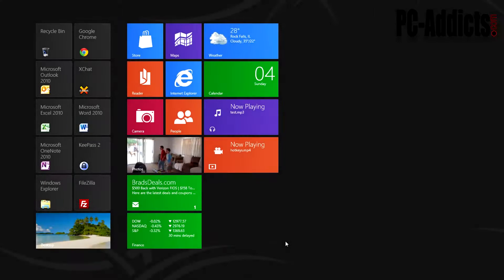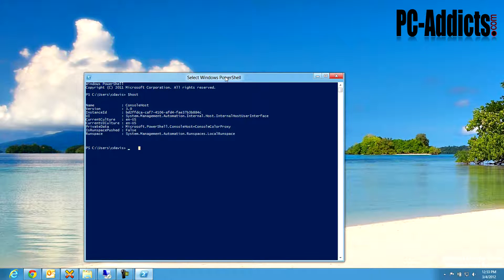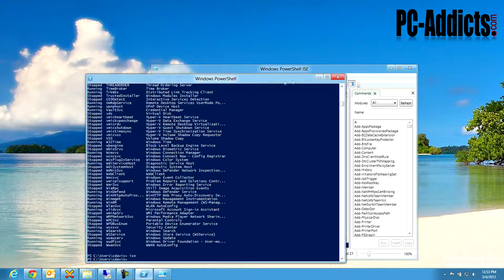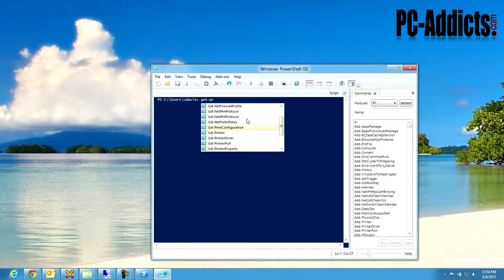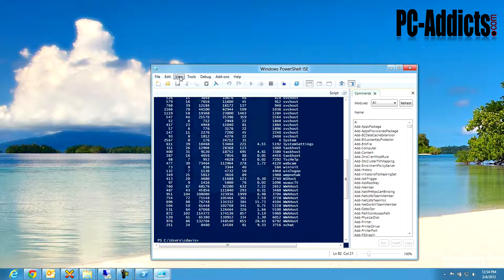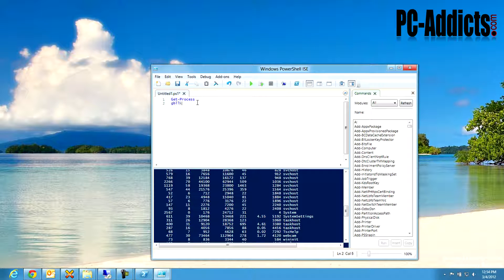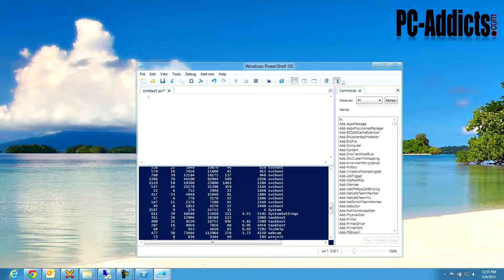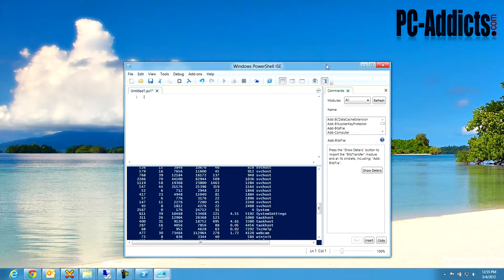Windows 8 CP | Powershell 3.0 & ISE Quick Look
I wanted to briefly show you what else is new in Windows 8 Consumer Preview including Powershell Version 3.0 along with ISE.